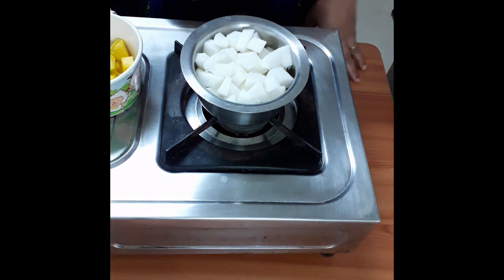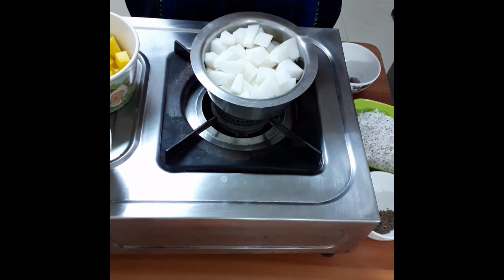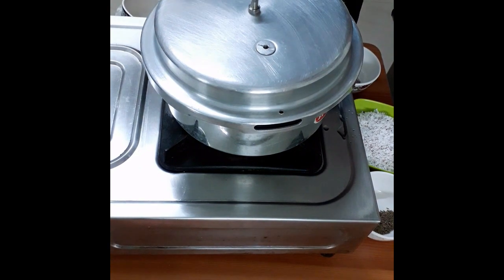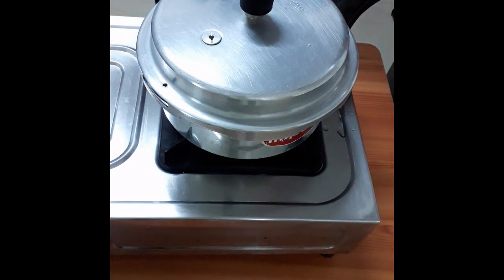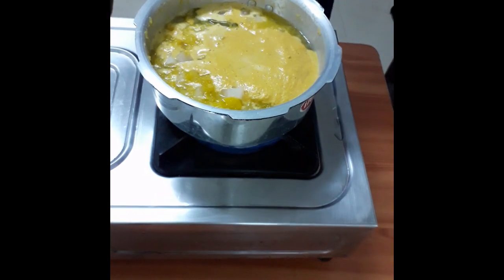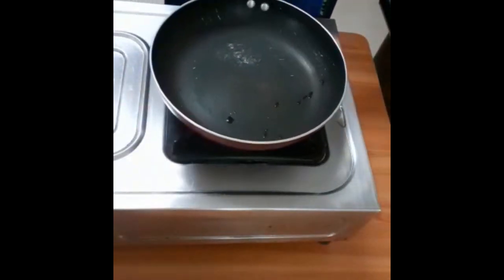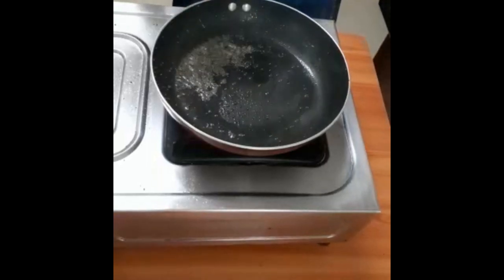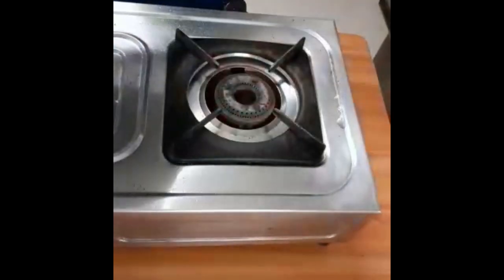Nadan ozhichu curry..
Ozhichu curry